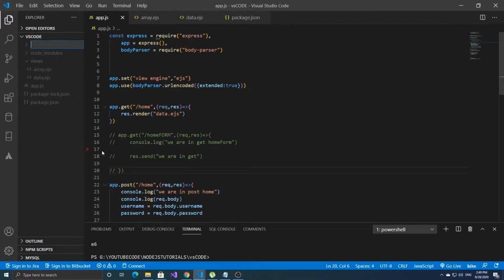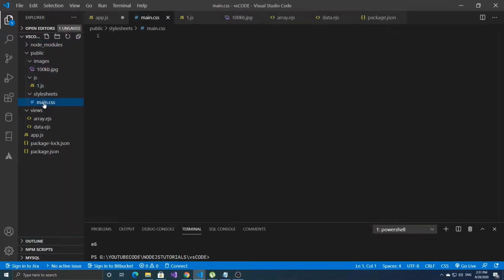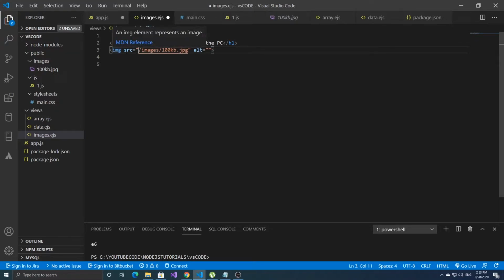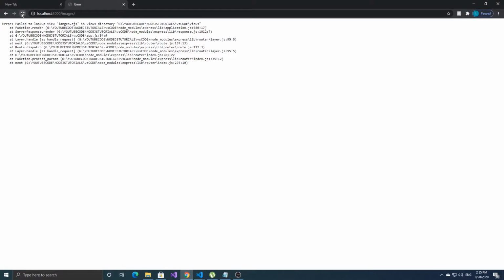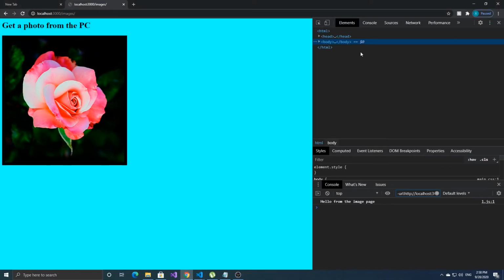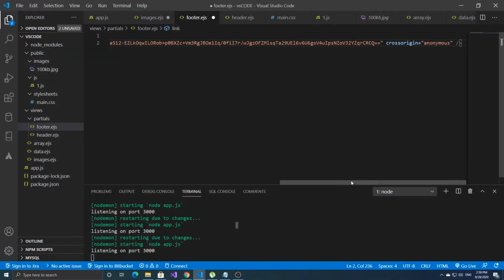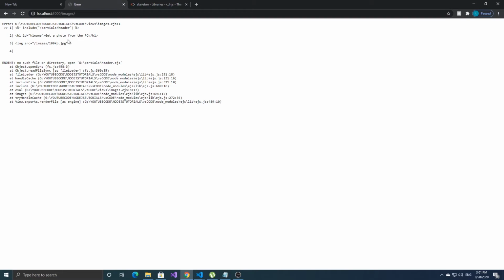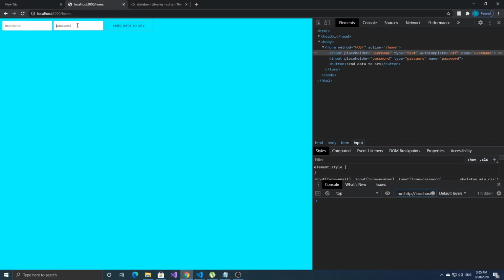Node.js Tutorial - Path, footer, header in ejs | 4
Learn Node.js and mysql series.